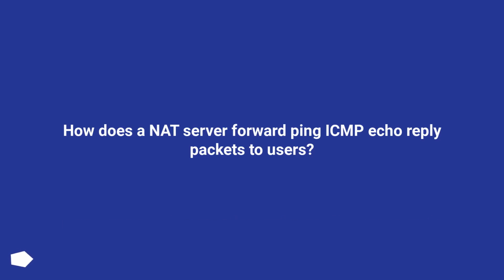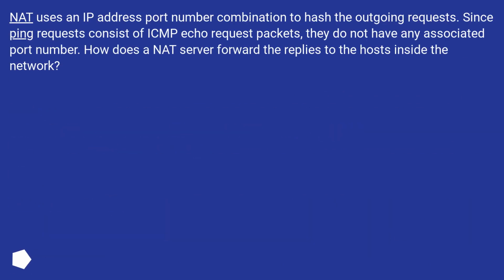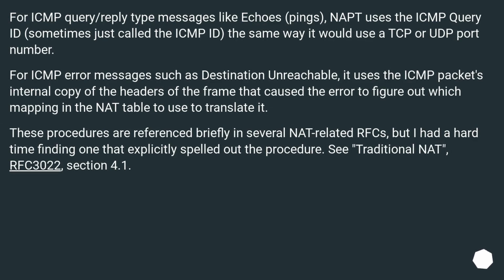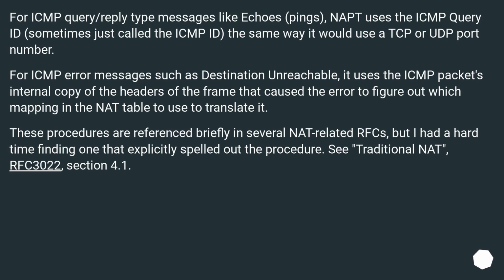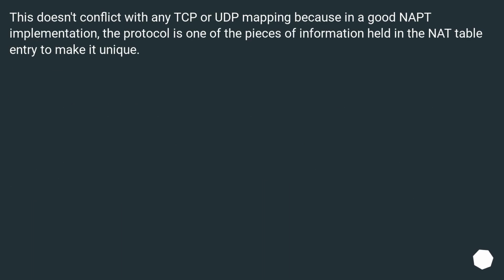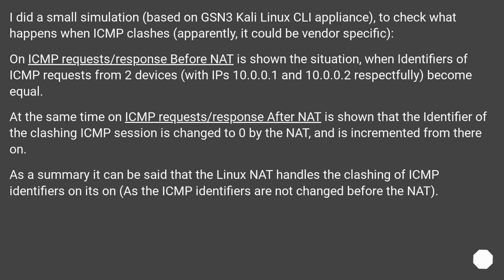How does a NAT server forward ping ICMP echo reply packets to users?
Chapters
00:00 Question
00:31 Accepted answer (Score 49)
01:36 Answer 2 (Score 1)
02:27 Thank you